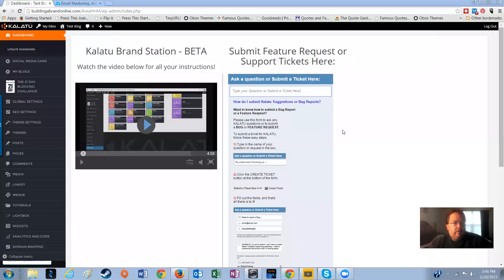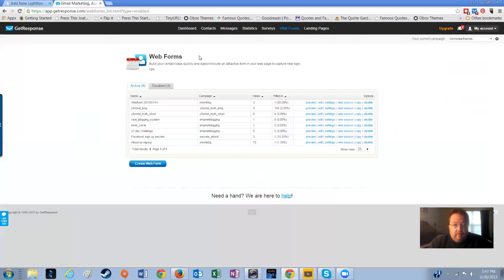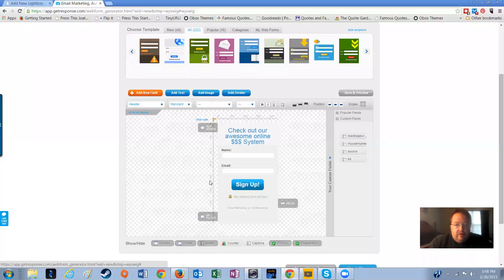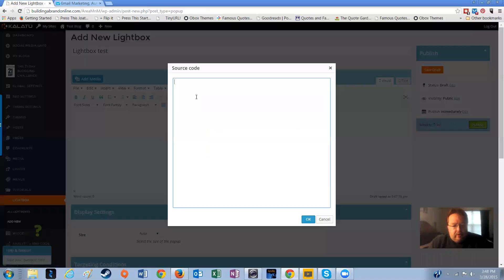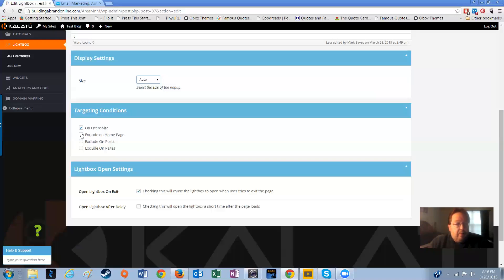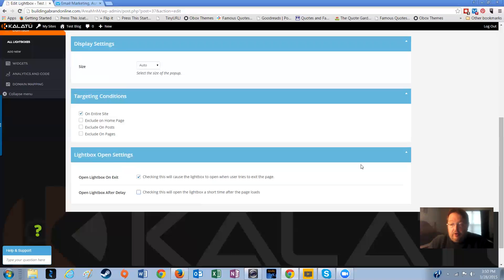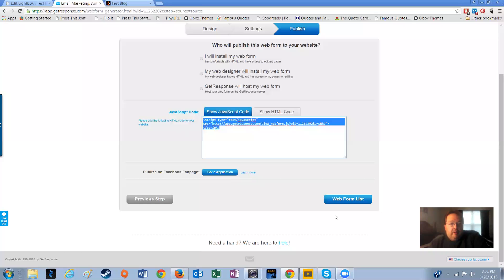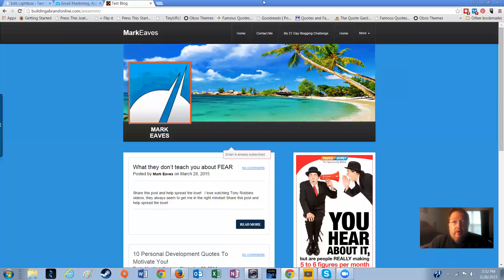MnM : Adding Web Form to LightBox on Kalatu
Quick video on how to add a web form to your Kalatu blog using the new Lightbox feature